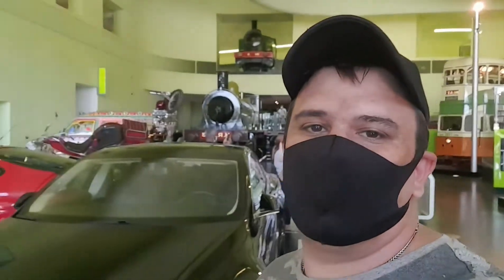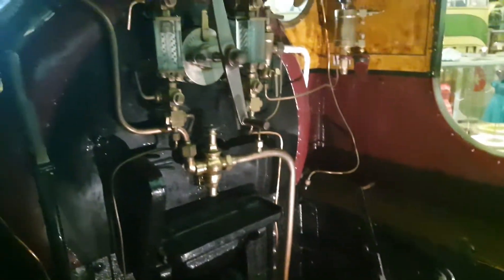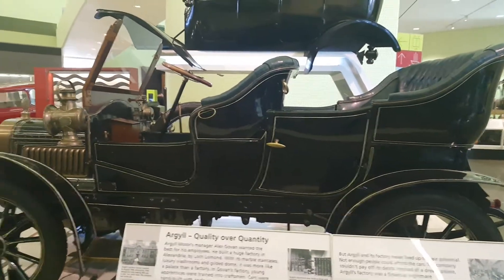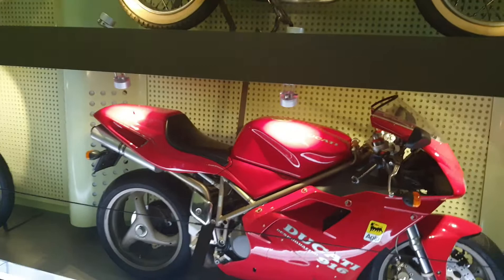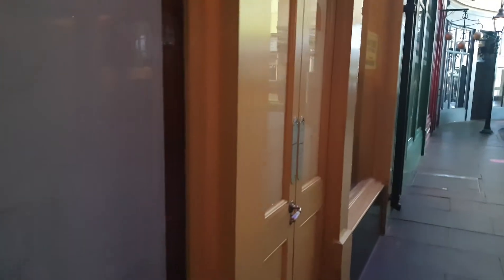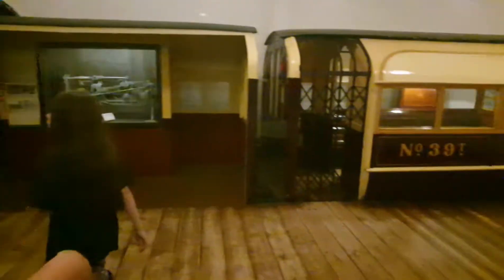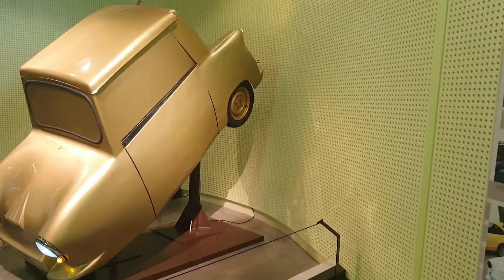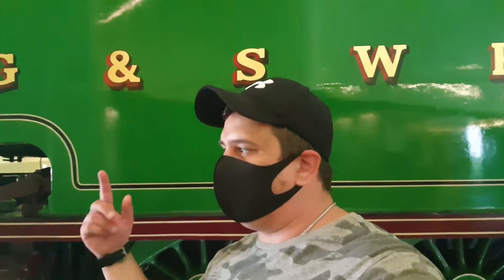Riverside Museum Glasgow (Transport Museum)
Riverside Museum Glasgow (Transport Museum) is located in Glasgow on the junction of the River Kelvin and the River Clyde.

Designed by architect Dame Zaha Hadid and opened to the public in 2011 after a 4 year build.

It houses over 3000 items from world famous collections including, trams, trains, bikes, cars, motorcycles, skateboards and prams. It has an old cobbled Glasgow street with shops dating from 1895 to the 1980's.

Due to current pandemic regulations the interactive sites and items are not accessible.